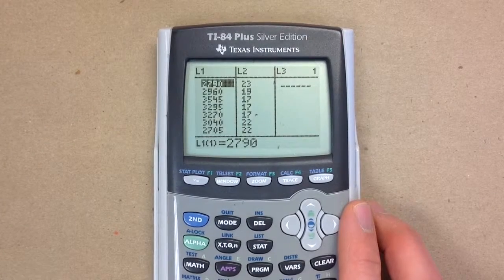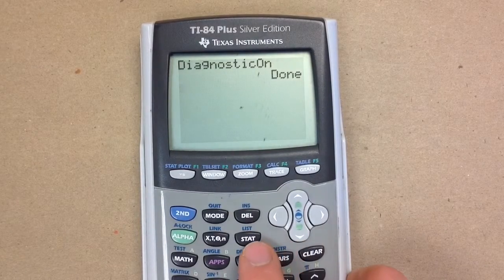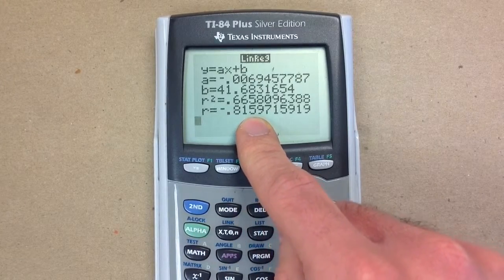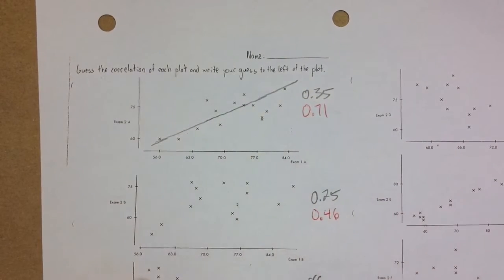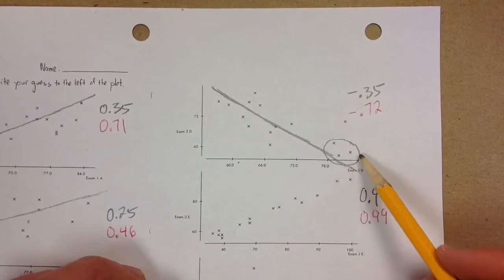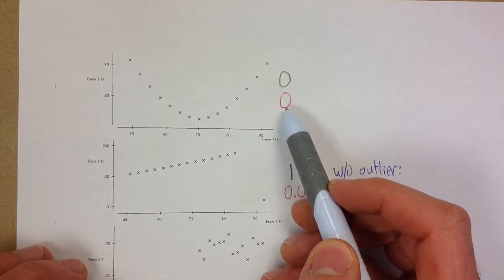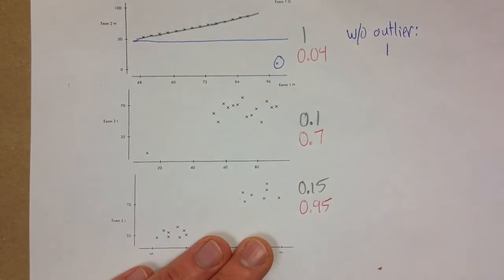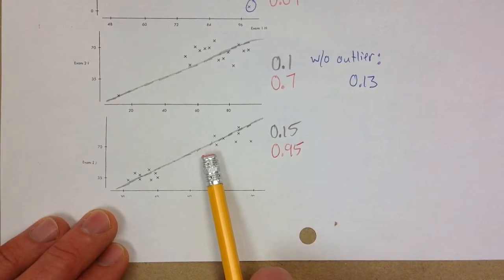AP Stat 11/22/14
Finding correlation on the calculator. Guessing correlations.